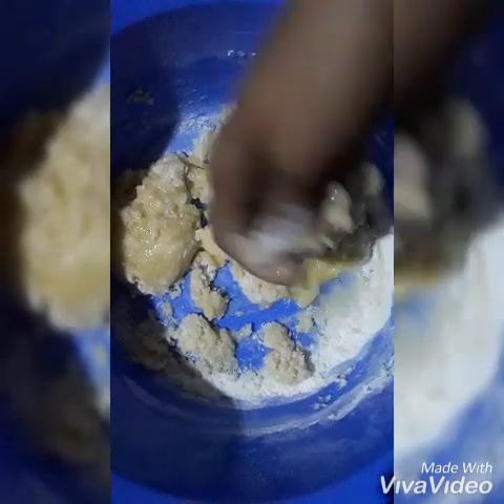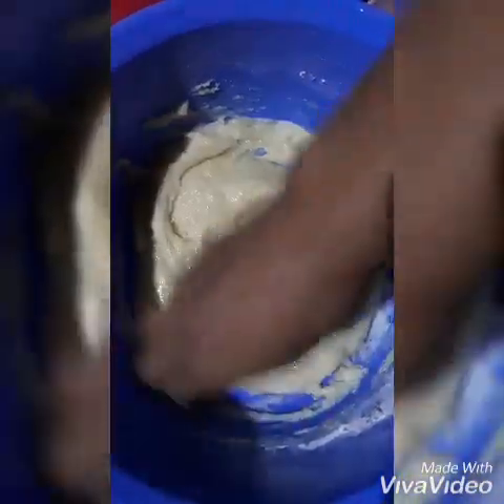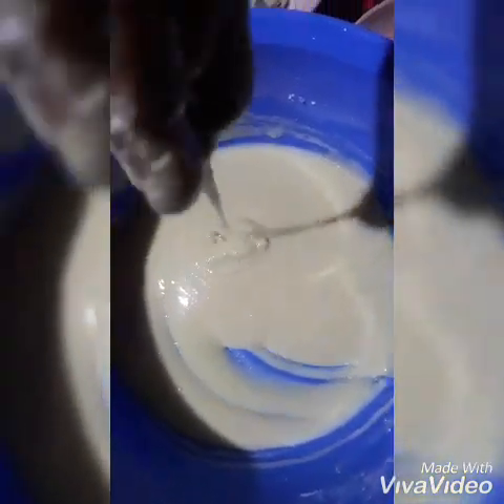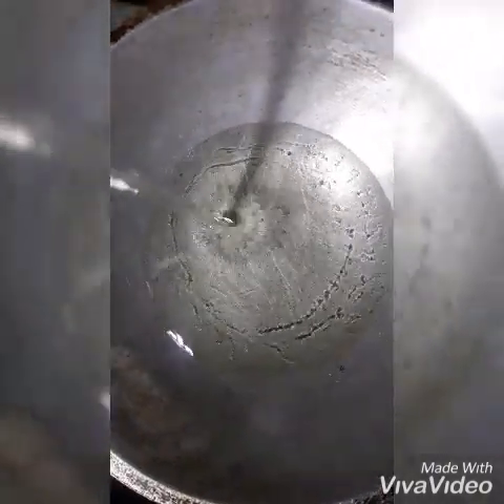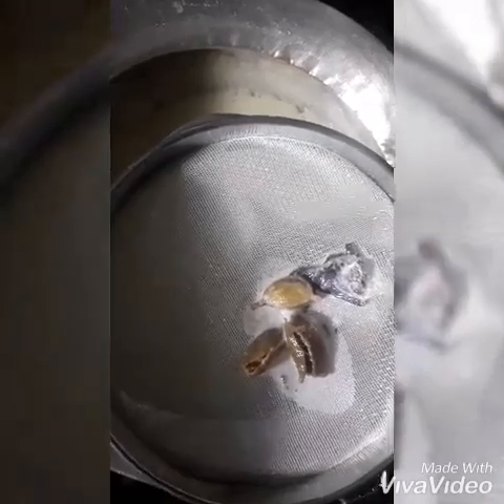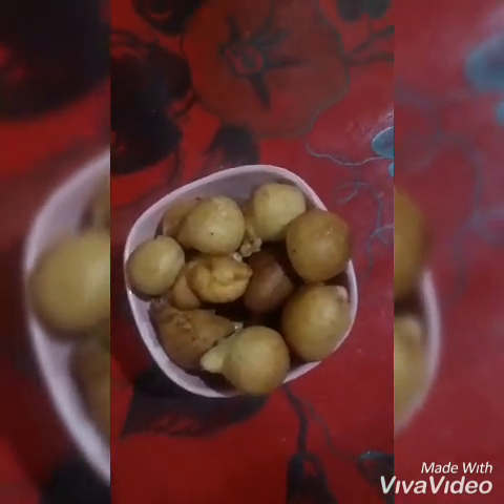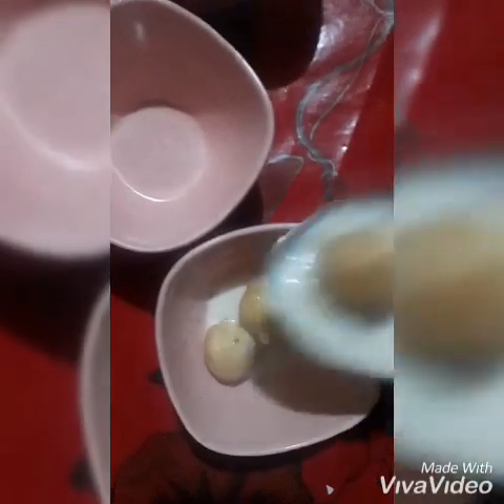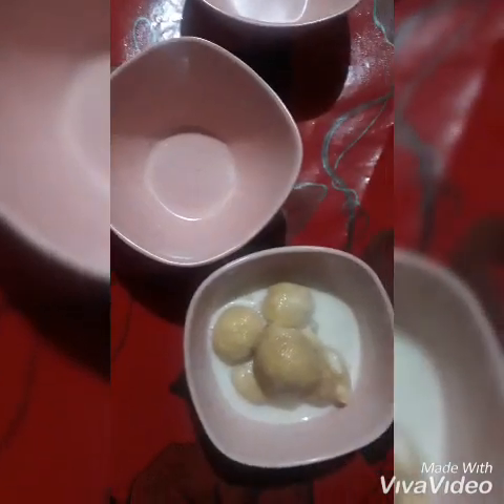দুধের তৈরি অসম্ভব মজার পিঠা রেসিপি / Bangladesi special pitha recipe